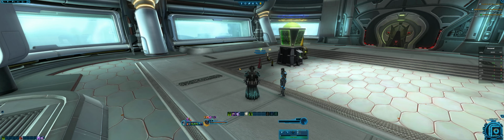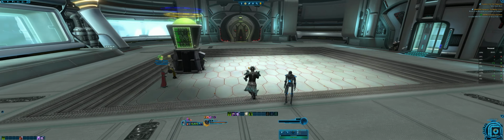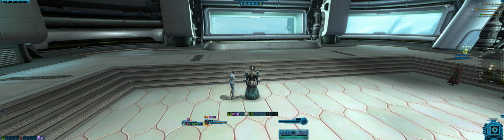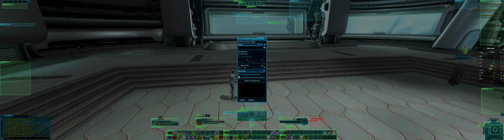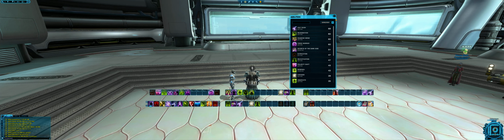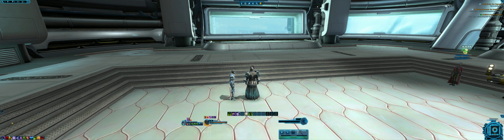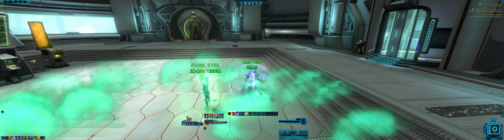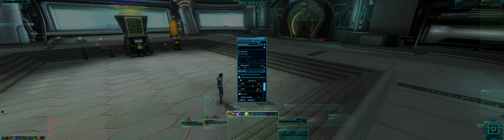Star Wars The Old Republic SWTOR Custom UI by SIn 5120x1440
This is a brief video explaining how I set up my profiles. All profile updates are listed on swtorui.com. The direct link is here